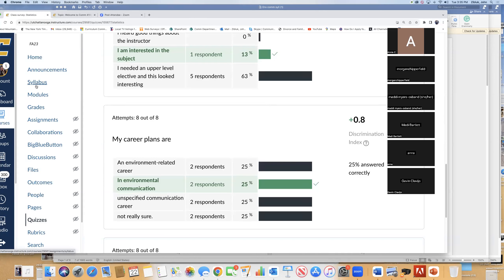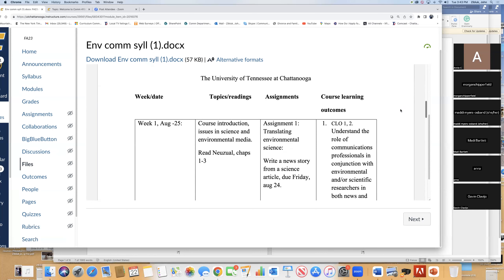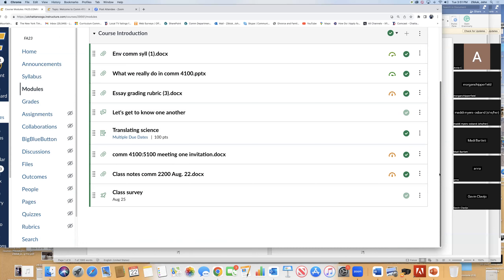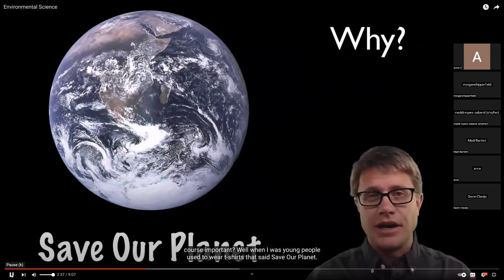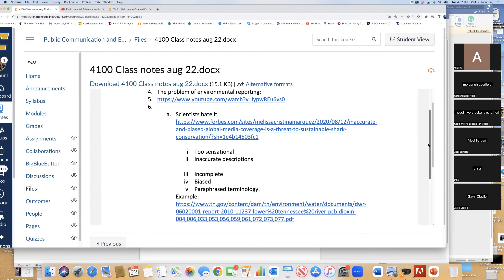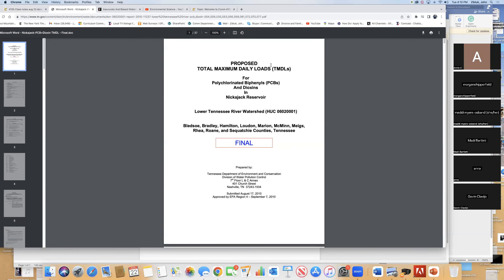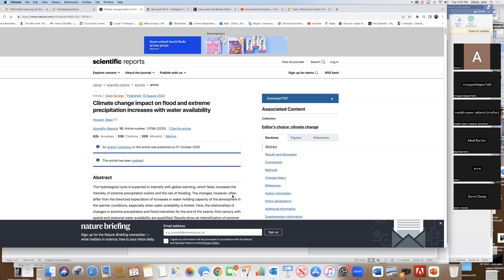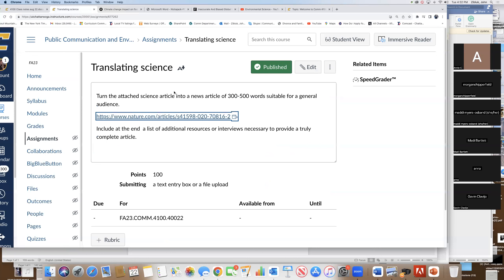Env comm 41.. no. 1